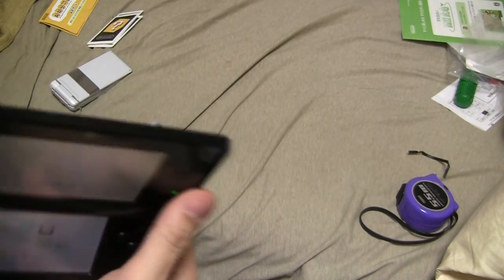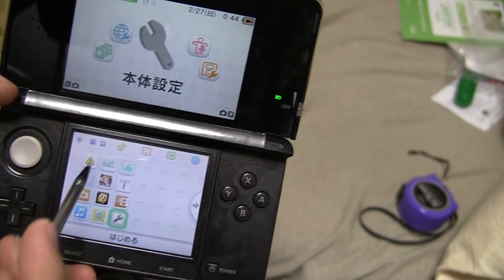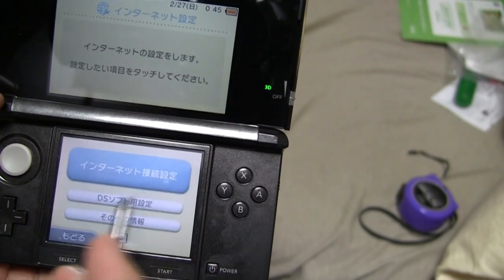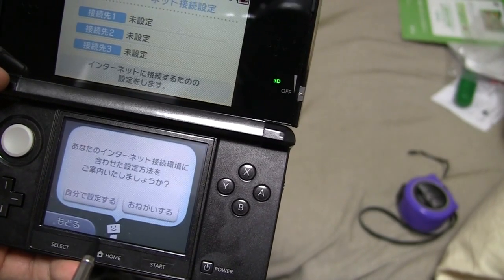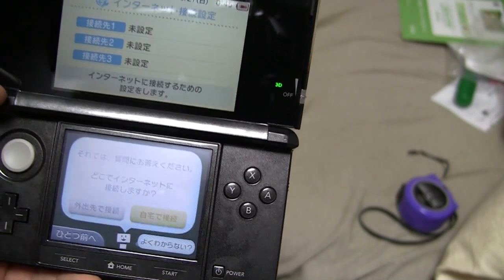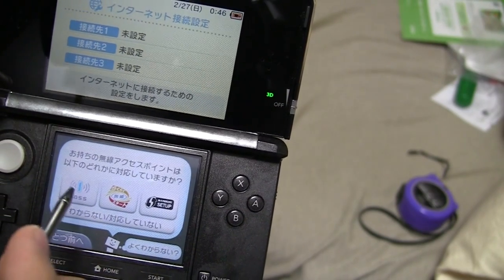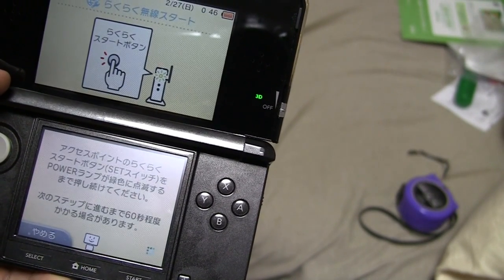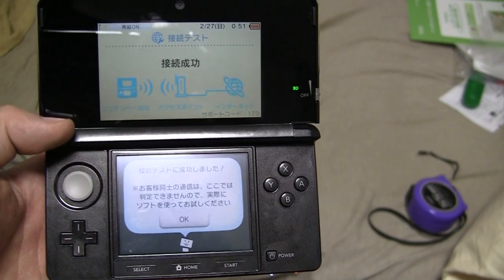Nintendo 3DS Setting up the internet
Setting up the wifi connection at home for the 3DS